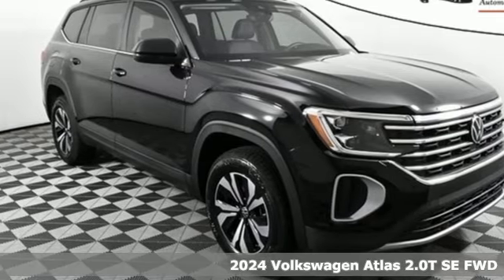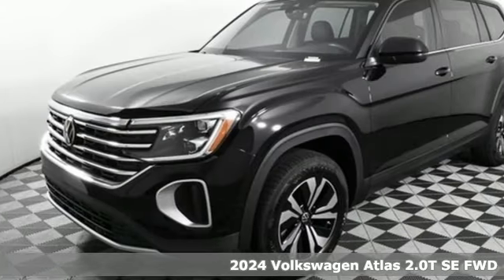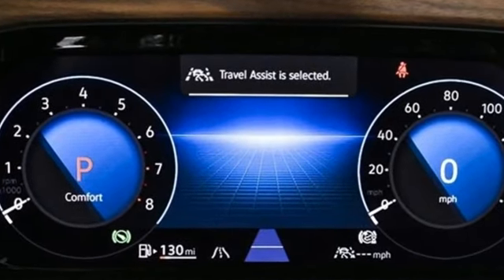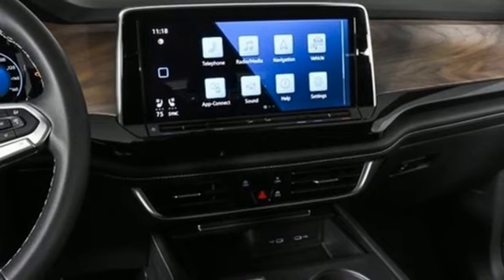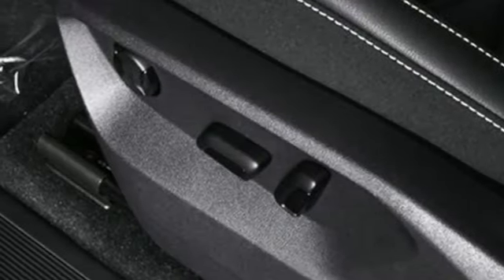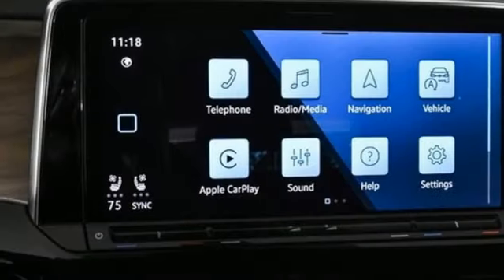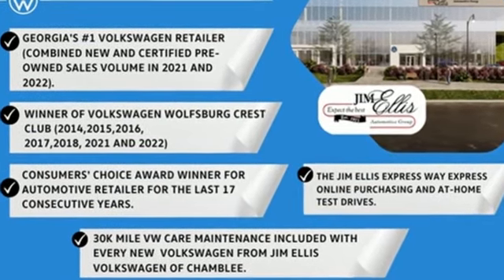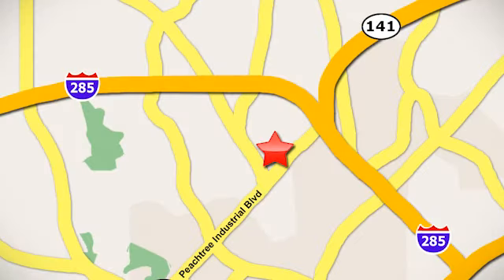New 2024 Volkswagen Atlas Atlanta, GA VA24117 - SOLD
Year: 2024
Make: Volkswagen
Model: Atlas
Trim: 2.0T SE
Engine: 2.0L TSI
Transmission: 8-Speed Automatic with Tiptronic
Color: Black
Interior: Titan Black
Stock #: VA24117
VIN: 1V2DR2CA5RC541577
2024 Atlas SEbrbr[WHY PURCHASE FROM JIM ELLIS VOLKSWAGEN OF CHAMBLEE?]br* 30K Mile VW Care Maintenance included with every new Volkswagen from Jim Ellis Volkswagen of Chambleebr* Georgia's #1 Volkswagen Retailer (Combined New and Certified Pre-Owned sales volume in 2021 & 2022)br* Georgia's #1 ID.4 EV Sales Volume in 2021 & 2022br* Winner of Volkswagen Wolfsburg Crest Club (2014,2015,2016,2017,2018, 2021, 2022)br* Winner of Consumers' Choice Award Winning Automotive Retailer for the last 19 consecutive yearsbr* The Jim Ellis Express Way a€“ Express Online Purchasing and At-Home Test Drivesbr* The Jim Ellis Automotive Group was founded locally in 1971 and remains family owned and operatedbrbr[DEALER INSTALLED EQUIPMENT]brCeramic Window Tint - $495brAllstate 3M Paint & Fabric Protection - $495br br[FACTORY WARRANTY]br* 4-year/50,000-mile Limited Warrantybr* 2-year/20,000-mile Carefree Maintenance Programbr* Car-Net Safe & Secure, including:br- 5 years of complimentary Remote Access Servicesbr- Automatic Crash Notificationsbr- Stolen Vehicle Locatorbrbr[FACTORY INSTALLED EQUIPMENT]brbr* 2.0L 269 HP/273 lb-ft Turbocharged 4-cylinder Engine w/Direct Fuel Injectionbr* Volkswagen Digital Cockpit 10.25" Configurable Digital Instrument Displaybr* 12" Touchscreen MIB3 Composition Radiobr* Wireless App-Connect Smartphone Integration (w/Apple CarPlay, Android Auto & MirrorLink)br* IQ.Drive Safety Featuresbr* Front Assist Forward Collision Warning & Autonomous Emergency Braking w/Pedestrian/Cyclist Monitoring)br* Adaptive Cruise Controlbr* Lane Assist (Lane Keeping System) w/Any Boundarybr* Active Blind Spot Monitorbr* Rear Traffic Alertbr* Emergency Assistbr* Push-Button Engine Startbr* Heated Steering Wheelbr* Heated & Actively Ventilated Front Seatsbr* Leatherette Seating Surfacebr* KESSY for Front Doors & Liftgatebr* Rearview Camerabr* Auto-Dimming Interior Rearview Mirrorbr* Automatic Front Windshield Wipers w/Rain Sensorbr* Electronic Parking Brakebr* 18" Two-Tone Machined Alloy Wheelsbr* LED Headlights & LED Daytime Running Lightsbr* Automatic Headlights w/Coming Home/Leaving Home Featurebr* LED Taillights & LED Rear License Plate Lightingbr* Heated, Foldable, Power Adjustable Side Mirrors w/Integrated Turn SignalsbrbrFor more information including additional discounts, special program rebates, low APR financing, leasing specials, or if you are looking for inventory that is not on our website, please contact us:br* Call: 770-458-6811br* Chat/Text: See Link buttons on the Taskbarbr* In-Person at our Chamblee location: 5901 Peachtree Blvd. Atlanta, GA 30341brbrThe Next Step? Give us a call to confirm availability and schedule a hassle-free test drive! We are located at 5901 Peachtree Blvd, Atlanta, GA, 30341.br* Pricing valid towards purchasing with approved credit through Volkswagen Financial, cannot combine special offers, see Dealer for detailsbr* Pricing excludes gov. fees of tax, tag, title and Warranty Right Act (WRA)br* All Special Vehicle Pricing includes dealer service chargebrbr*** While every reasonable effort is made to ensure the accuracy of this information, we are not responsible for any errors or omissions contained on these pages. Please verify any information in question with Jim Ellis VW of Chamblee. ***br

Address:
5901 Peachtree Industry Boulevard